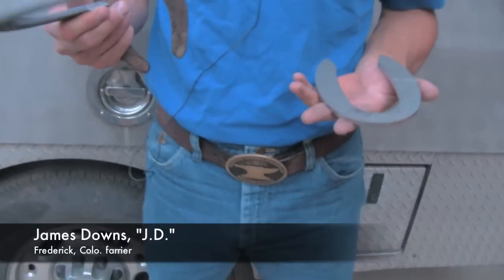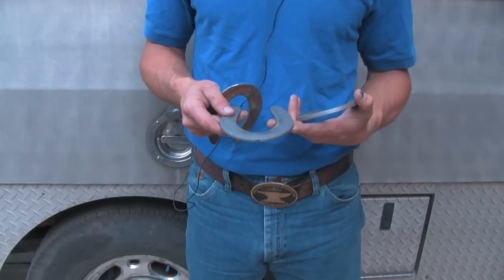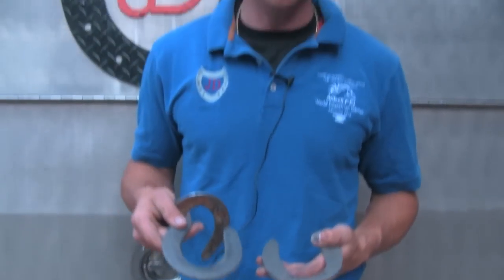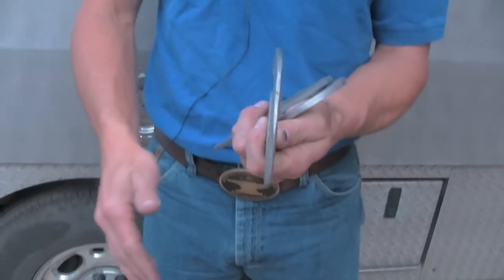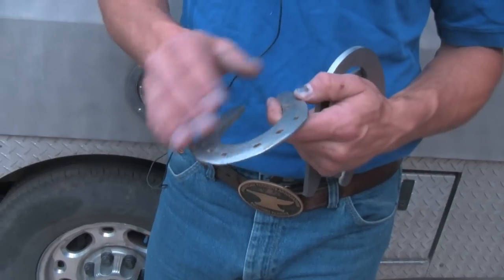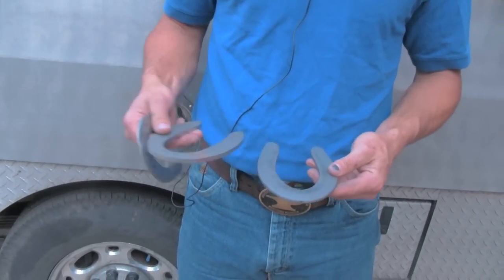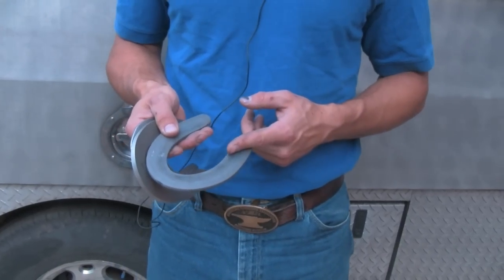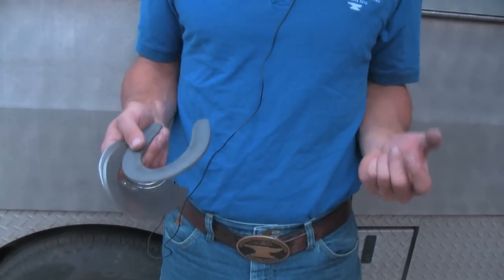Shoeing For A Living (J.D. Downs): Using Sliding Plates On Reiners (Part II)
Frederick, Colorado farrier James Downs ("J.D.") describes using sliding plates on reiners in this two-part video with American Farriers Journal managing editor Pat Tearney during a Shoeing For A Living outing.